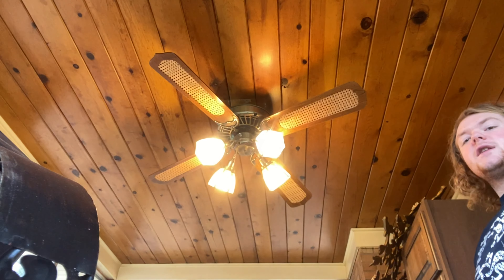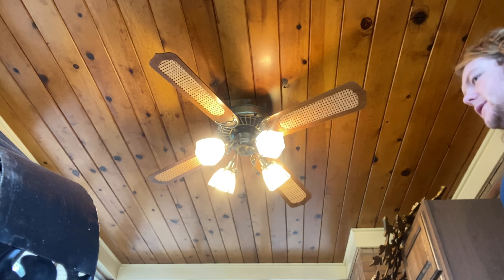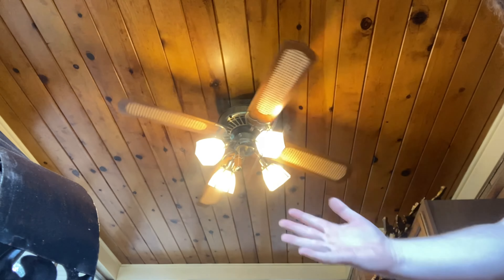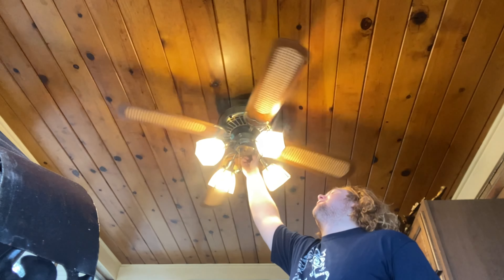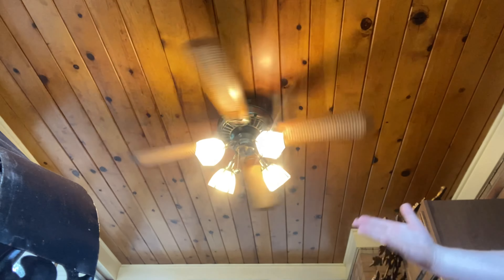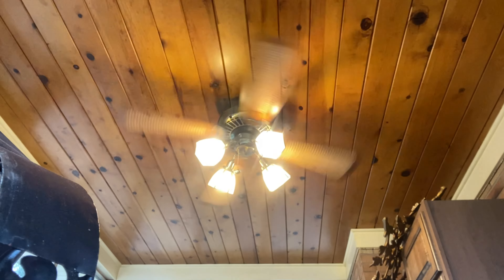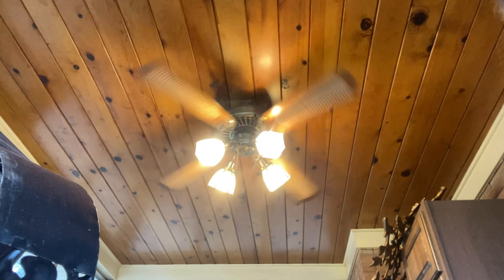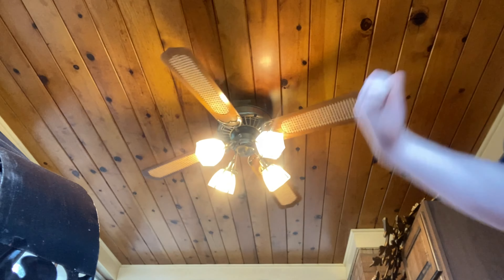Antique Brass Slumber 5 Casablanca Delta ii (Remake)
A long overdue remake of this delta ii due to the new install and the fact that the original video is super old